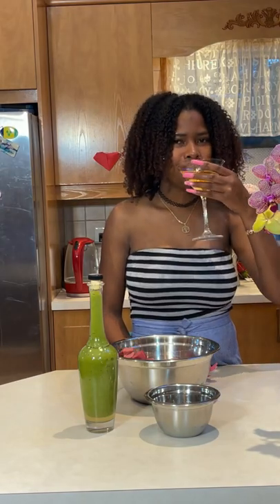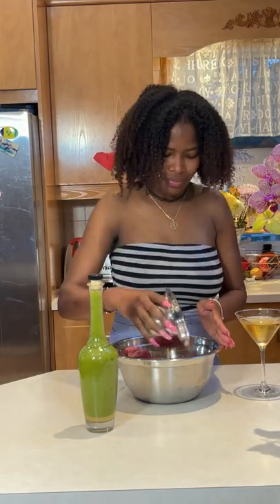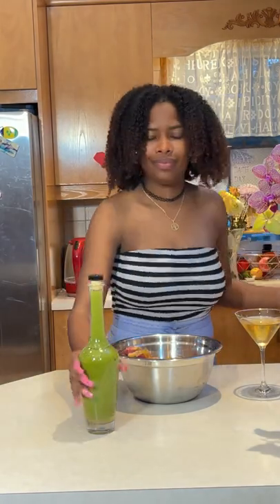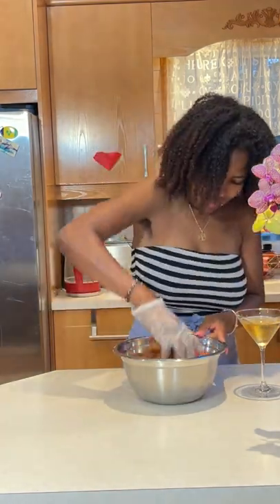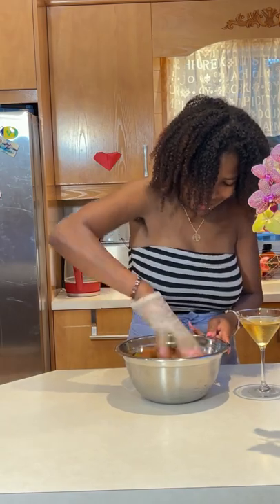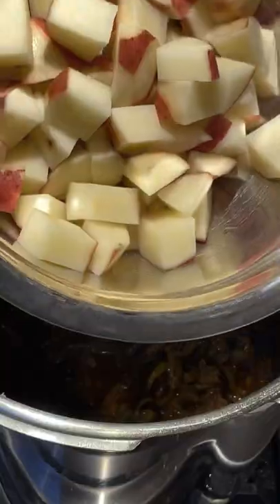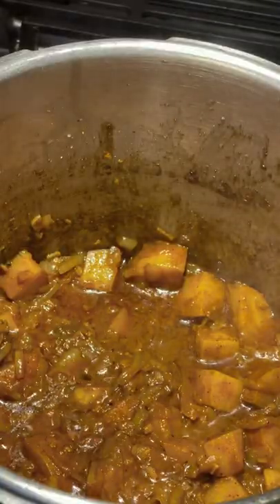Caribbean beef roti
INGREDIENTS
COOK BEEF:
* 1.5 cups sliced onion
* 3 garlic cloves, chopped
* 1 tablespoon fresh ginger, chopped
* 1/2 tsp ground turmeric
* 1 tbsp ground coriander
* 1 tbsp garam masala
* 1 tsp red chili powder
* 1.5 Cups beef broth
* 1 Cup potatoes

Marinate beef
* 3lbs beef
* 2 Teaspoons salt
* 1.5 Tablespoons curry powder
* 2 teaspoons cumin
* 1 teaspoon garam masala
* 1 teaspoon Chili powder
* Pepper
* 2 teaspoon garlic powder
* 4 Tablespoons green seasoning

INSTRUCTIONS
1. Marinate beef with curry ,green seasoning, garam masala,chilli powder,salt and pepper, mix well and marinate for 1 hour or overnight.
2. To cook beef over stove top, place diced onions, garlic, ginger, ground turmeric, ground coriander, garam masala and red chili powder in a large frying pan. Season with salt. Sautée for 10 minutes.
3. Add potato and cook for 5 minutes then add beef and beef broth , cook on low heat for 1 hour .
4. Serve in a roti or rice and veggies, enjoy !!